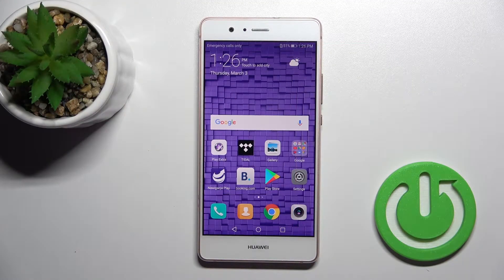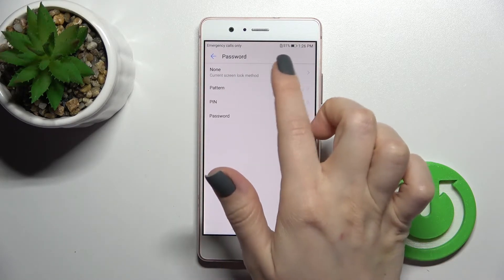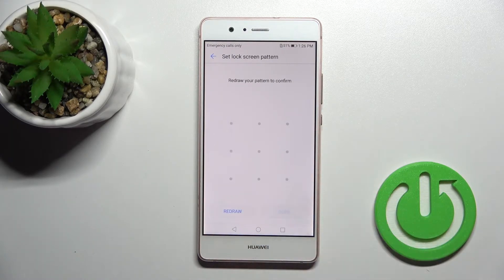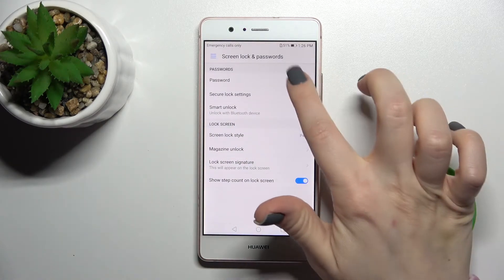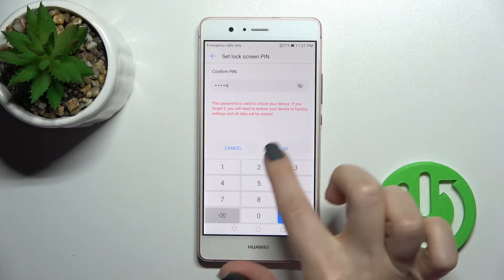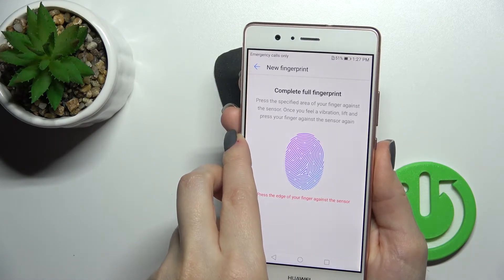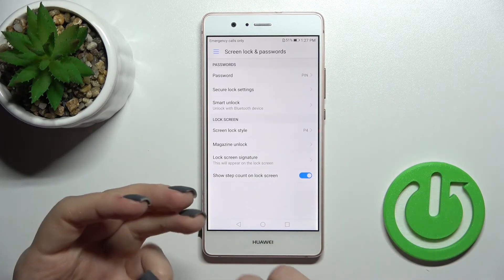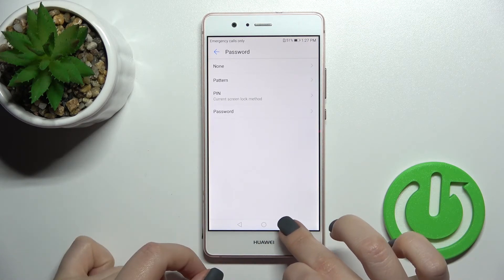HUAWEI P9 Lite – Open Security Settings & Add Screen Lock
Our experts have created a special guide for those who don't know how to add screen protection to their HUAWEI L31 P9 Lite phone. Follow our steps, go to Security Settings and add one of the screen locking methods you like best. We also show you the differences between each locking method in the video above. Enjoy watching!

How to Add Screen Lock on HUAWEI P9 Lite? How to Add Screen Lock Method? How to Add Pattern Lock on HUAWEI P9 Lite? How to Add PIN-Code on HUAWEI P9 Lite? How to Add Password Protection on HUAWEI P9 Lite? How to Manage Security Settings on HUAWEI P9 Lite? How to Manage Lock Screen Settings on HUAWEI L31 P9 Lite? How to Add Swipe to Unlock HUAWEI L31 P9 Lite?